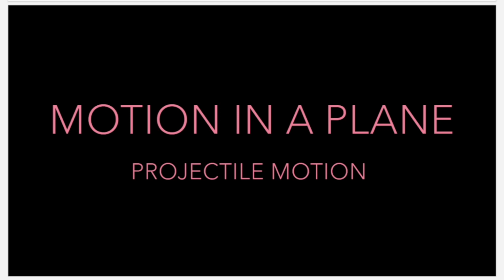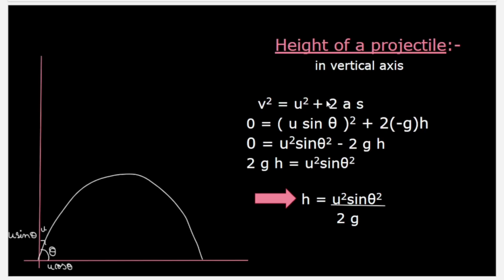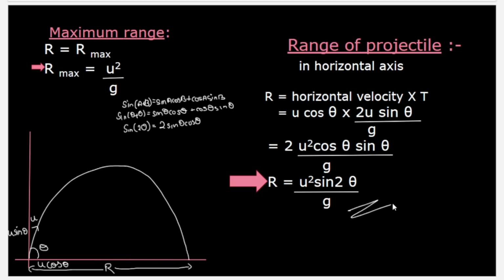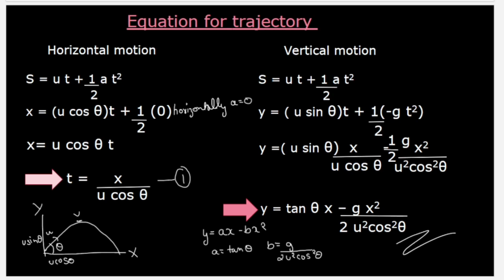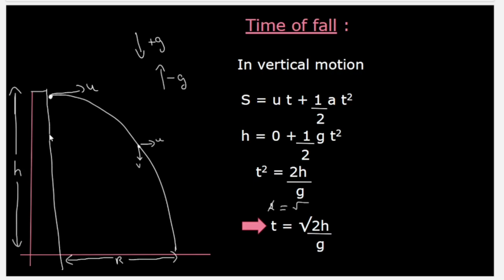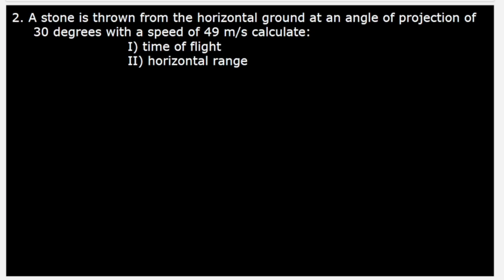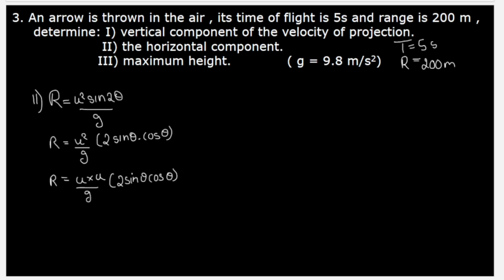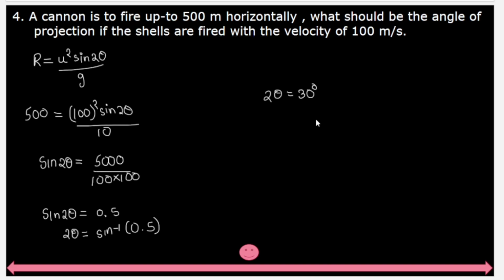Motion in a plane with numericals (part 2 projectile motion) physics class 11 ISC and cbse one shot!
"Welcome to Gen Z Learning, your go-to destination for educational content tailored for Class 11 students in ISC and CBSE boards. Dive into the fascinating world of Physics as we unravel the intricacies of motion in a plane . Our engaging videos break down complex concepts, providing clear explanations and step-by-step solutions to enhance your understanding. Join us on this academic journey, where learning meets innovation.
Time codes:
00:00 start of the video
00:10 introduction
00:32 projectile motion
00:59 time of flight
02:28 height of projectile
03:32 range of projectile
04:54 equation for trajectory
07:06 instantaneous velocity
08:28 time of fall
09:28 questions